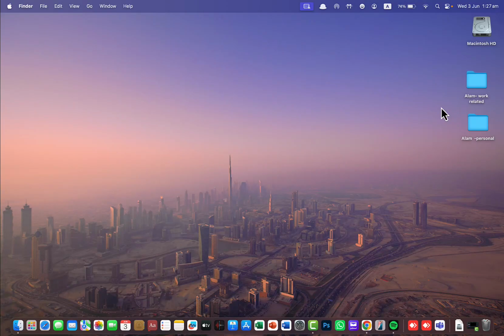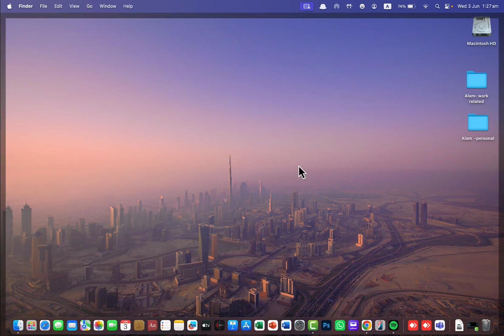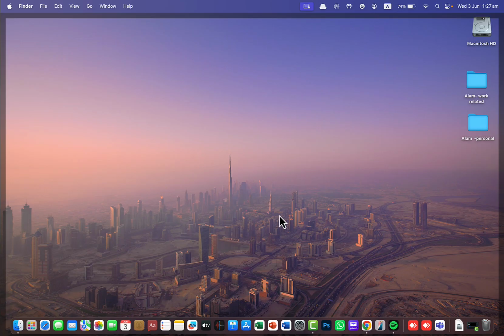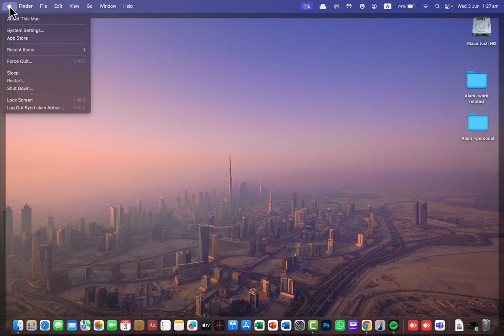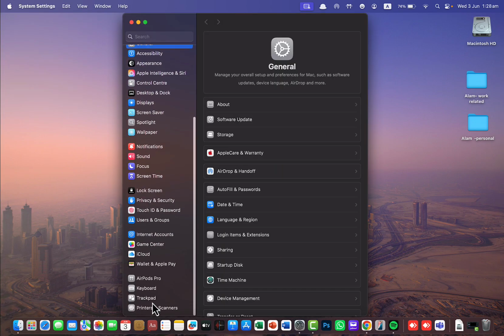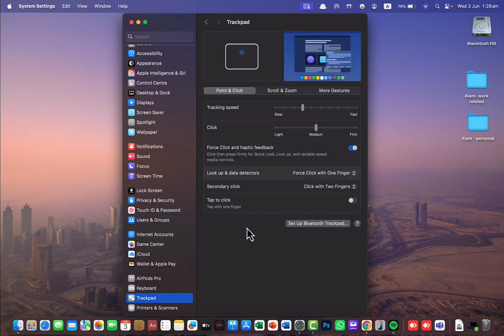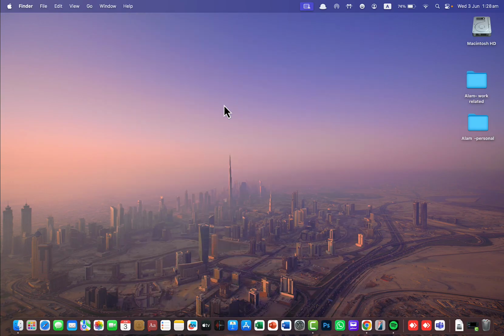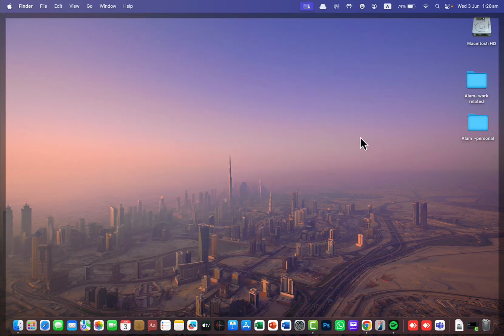How To Enable Tap To Click On Mac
Learn how to enable Tap to Click on your Mac in just a few seconds! This quick tutorial shows you where to find the setting and how to make your trackpad easier and faster to use.